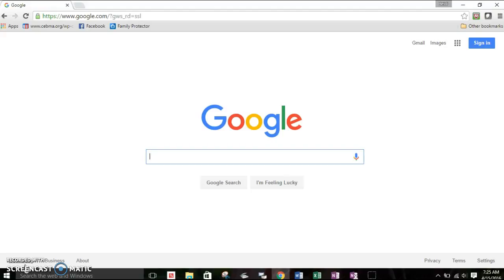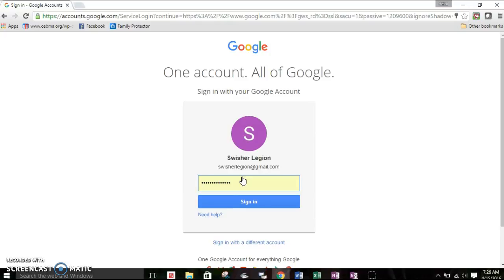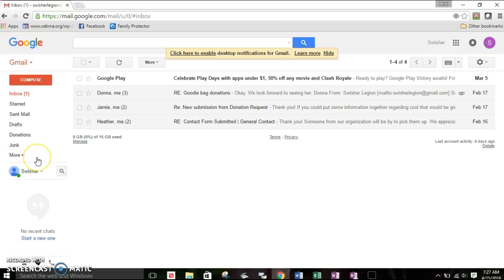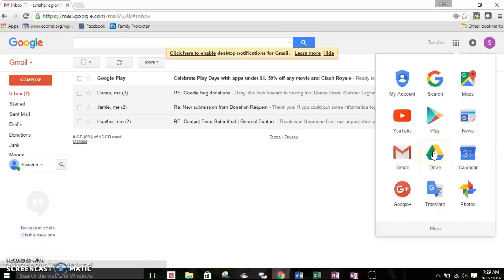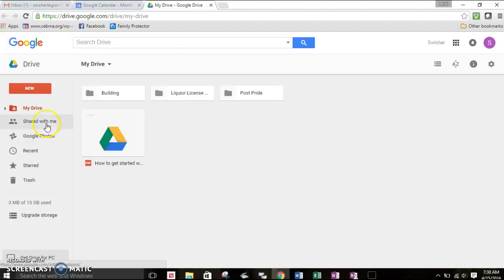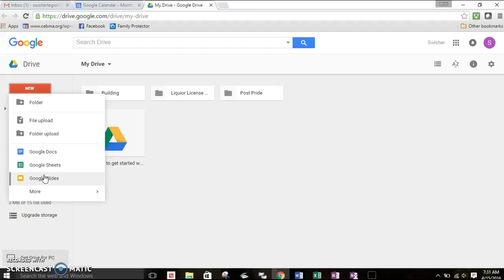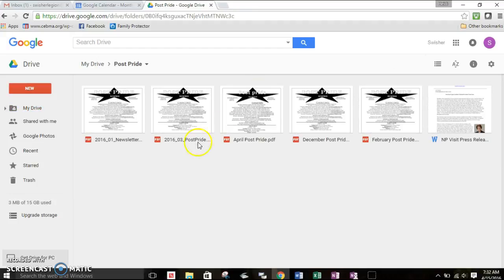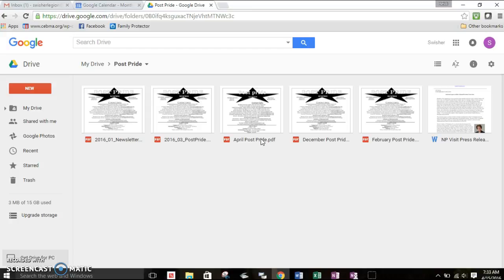Using Gmail and Google Drive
This video will share the benefits of using Gmail and how to access google drive.